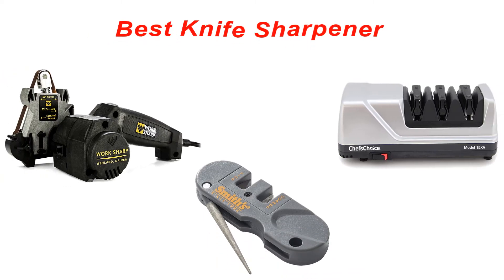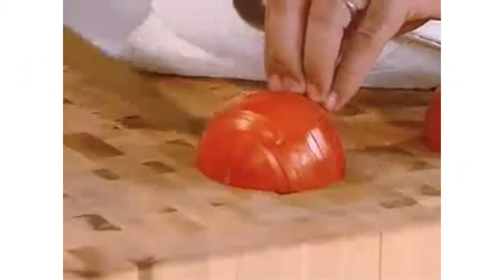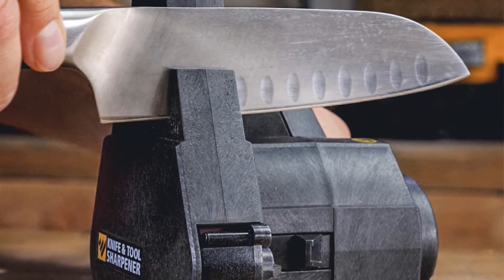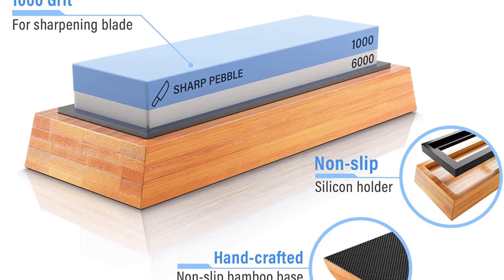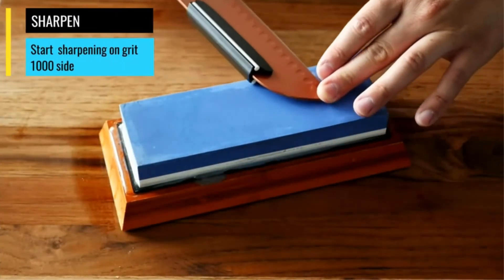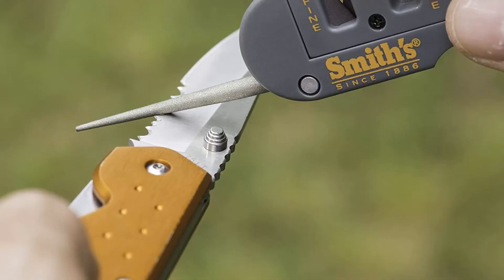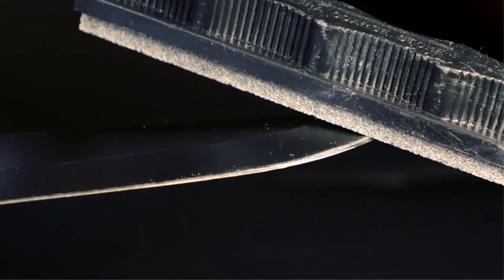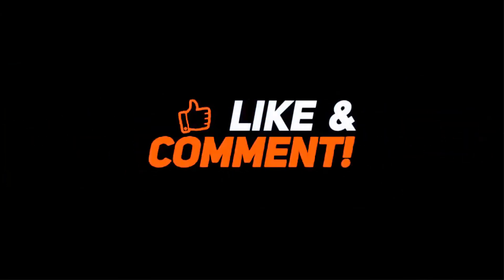Top 5 Best Knife Sharpener Amazon 2020 (Buying Guide)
Top 5 Best Knife Sharpener Amazon 2020 (Buying Guide) “ad”
📌Product Link📌:
✔️1.Chef’sChoice XV Professional.
📌Product Link:
✔️2.Work Sharp Knife & Tool Sharpener.
📌Product Link:
✔️3.Sharp Pebble Premium – Best Sharpening Stone.
📌Product Link:
✔️4.Smith’s PP1 Pocket – Best Pocket Knife Sharpener.
📌Product Link:
✔️5.Lansky Deluxe 5-Stone Sharpening – Best Manual Knife Sharpener.
📌Product Link:
If you are looking for the latest & Branded Knife Sharpener Then you are in the right place. Here I`m going to share with you the top Rated Knife sharpeners which are best sold and reviewed in the last couple of months on amazon. Now Enjoy Your Product.